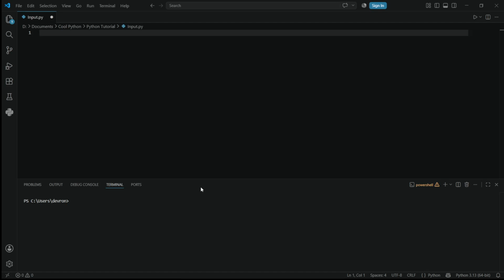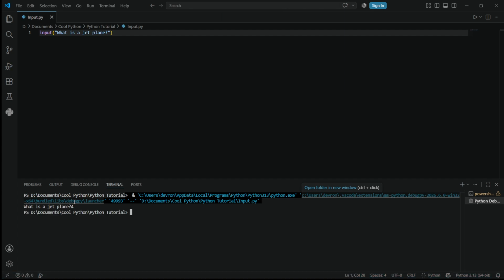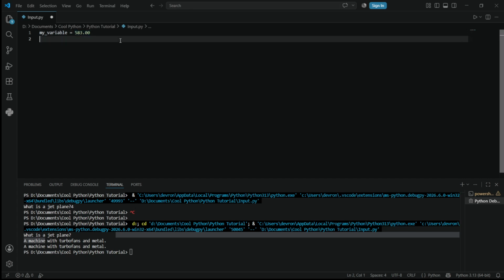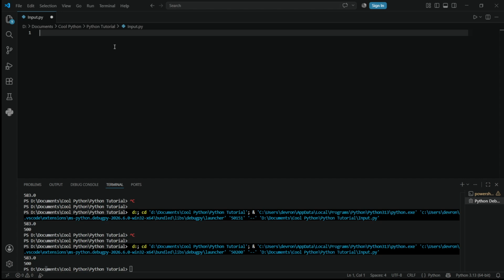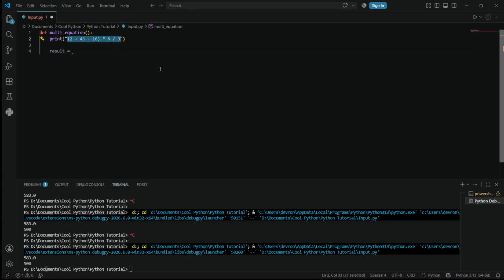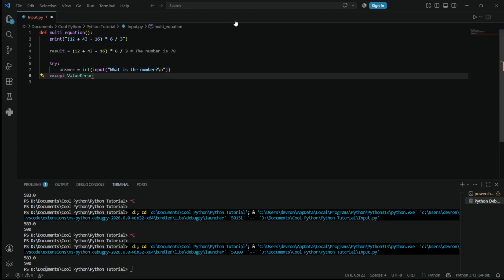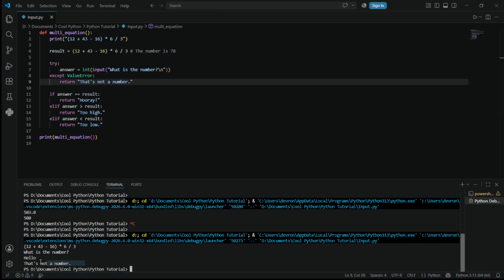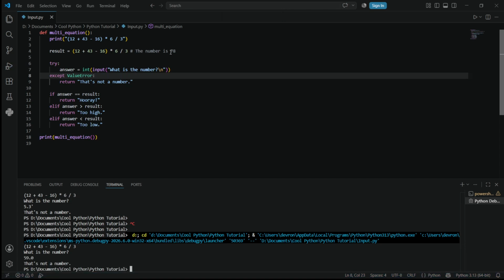Input Function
This video showcases not just one but two major but simple elements in Python 3. They are:

1) Input()
2) Variables